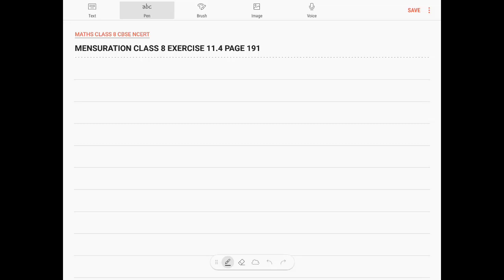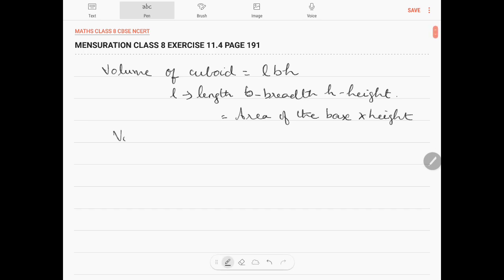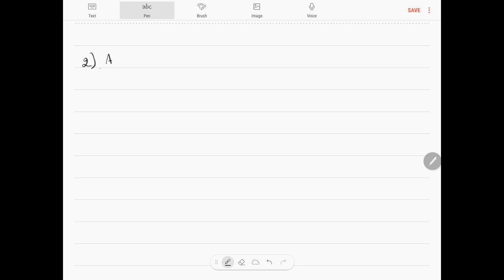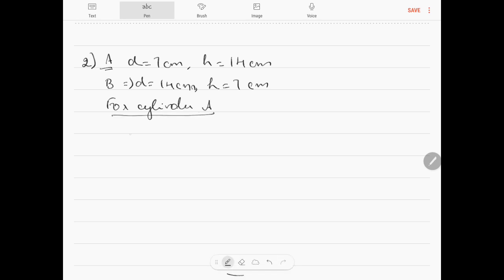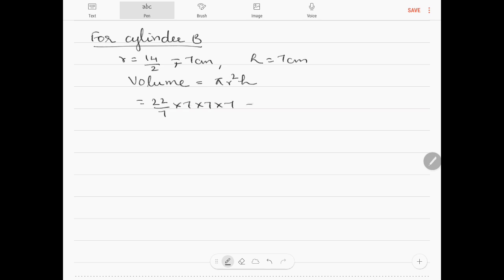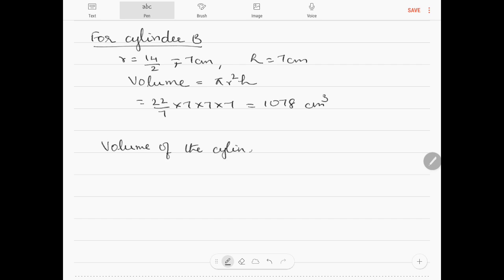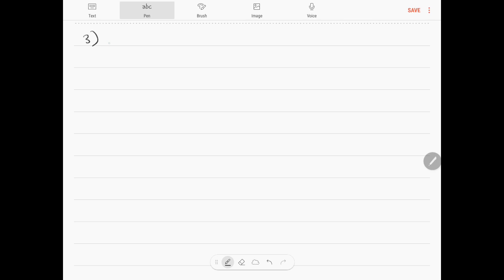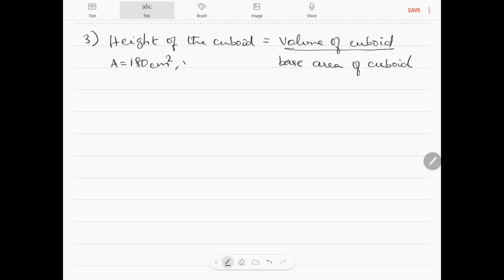CBSE MATHS CLASS 8 MENSURATION EXERCISE 11.4 PAGE No 191 || A2R EDUCATION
CBSE CLASS 8 MENSURATION EXERCISE 11.4 PAGE No : 191 A2R EDUCATION

Please access all class 8 maths videos from the below playlist.